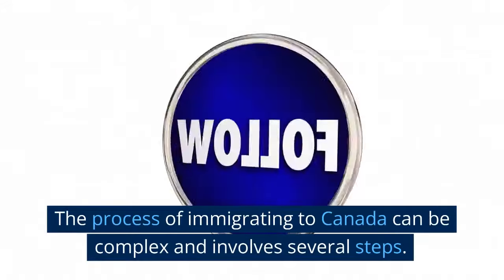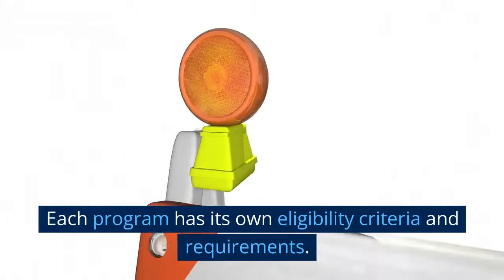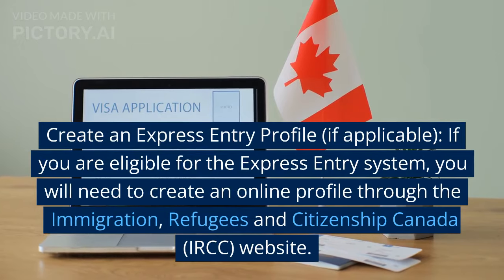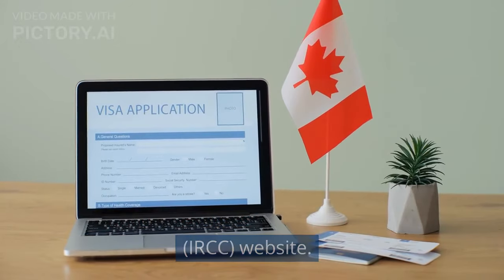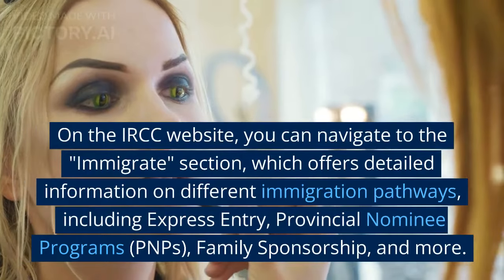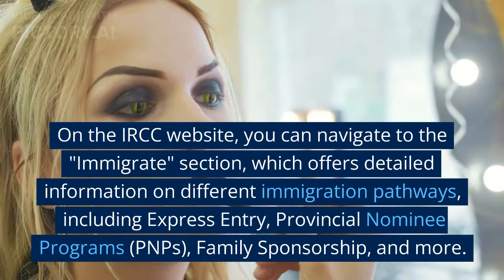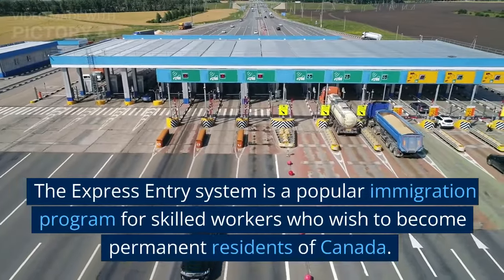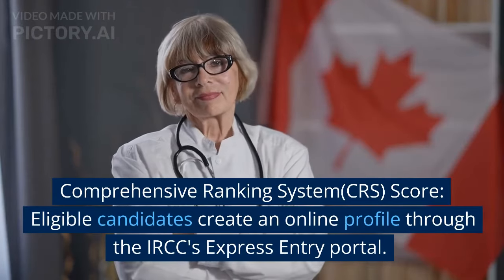How to get Permanent residency of Canada – Part 1